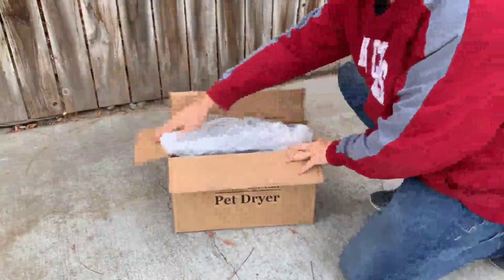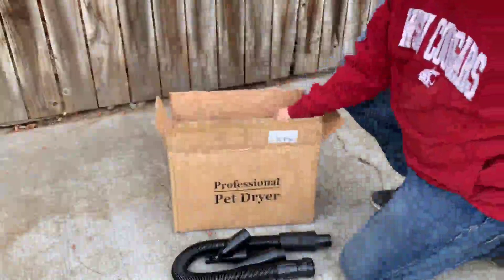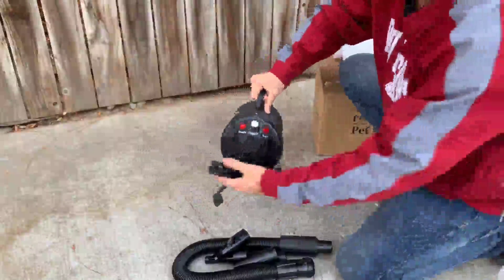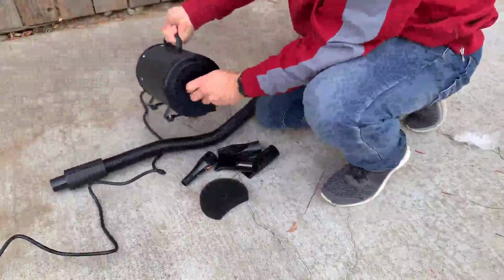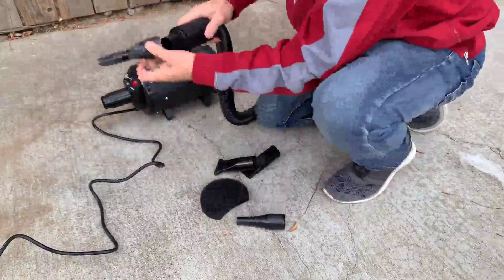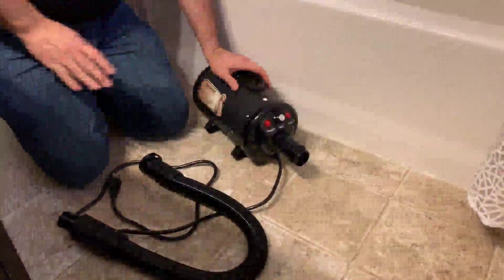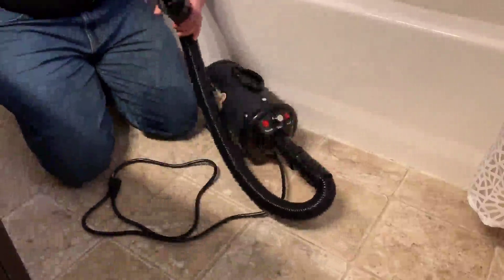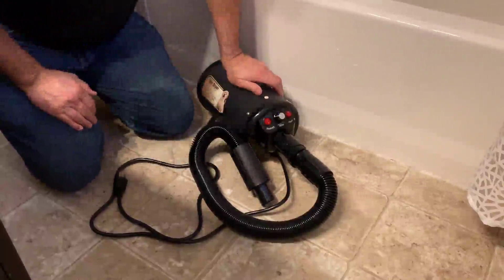Upgraded Dog Dryer,Quick Dry Dog Grooming Dryer Blower Professional Review, This is a great dryer